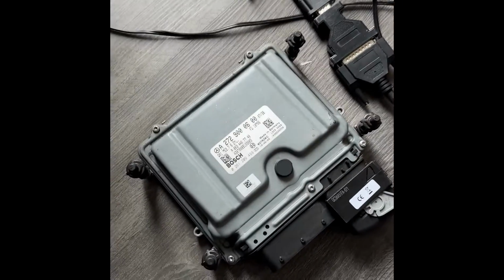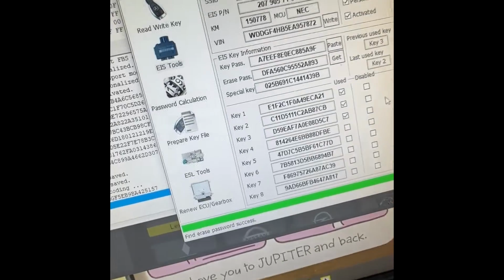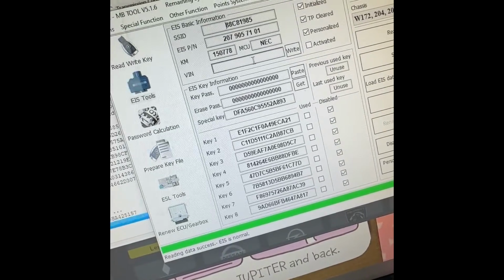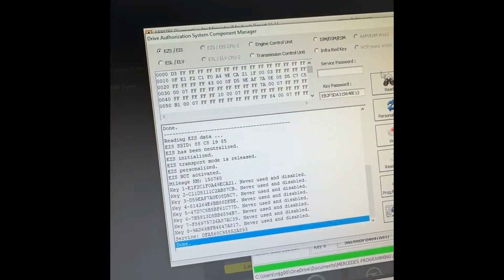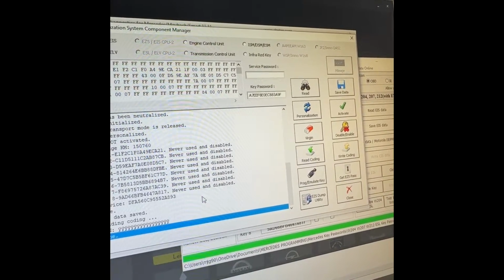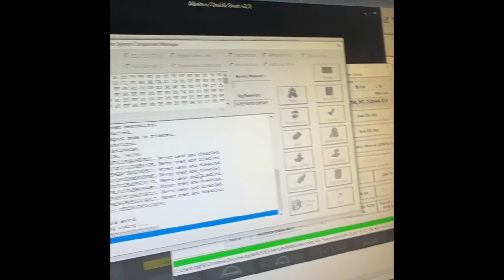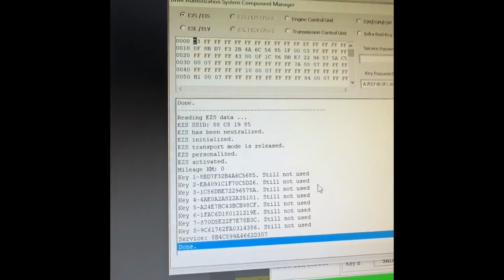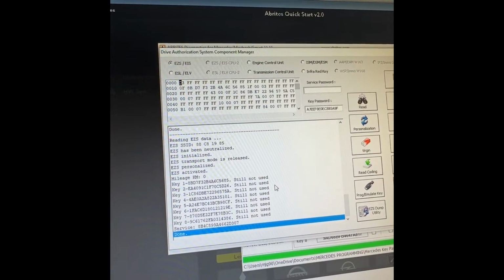Lost your EIS and keys? Here is how you can get another EIS and key programed without the dealership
This customer lost their EIS and key when sending it out to a company to program an ESL emulator for them.

I program a used EIS using the original ECM of my customer's Mercedes 2010 C300. The only issue is, we don't have the SSID from the original EIS or key available since both were lost in a transaction with another company that was supposed to program an ESL emulator for my customer.

Without the SSID, the instrument cluster will not sync with the EIS. The mileage on the cluster will read 000000 until we can get the SSID and program it into the EIS.